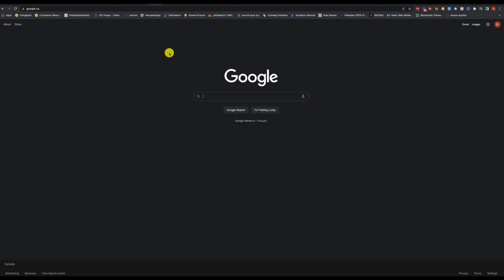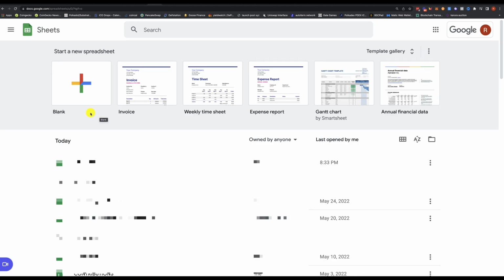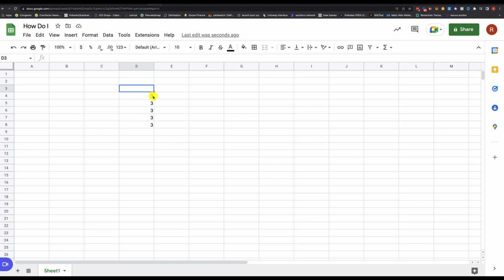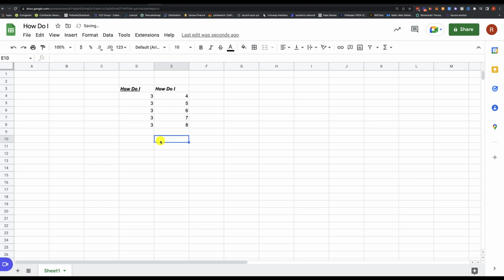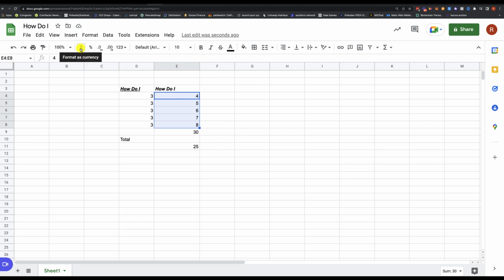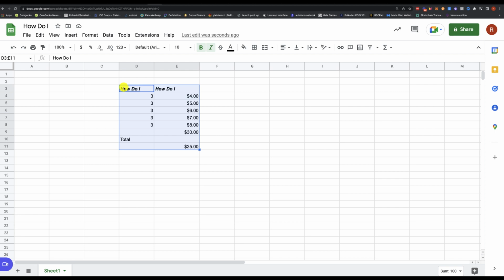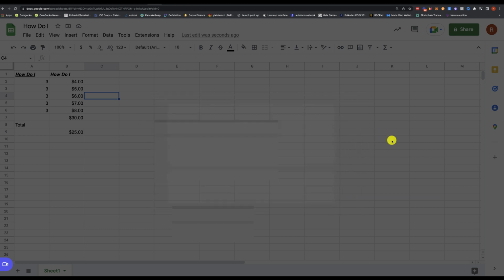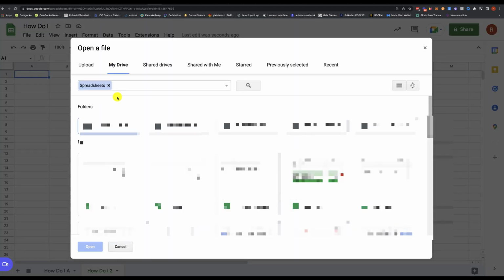How To Use Google Sheets